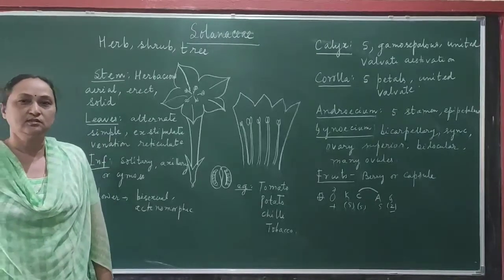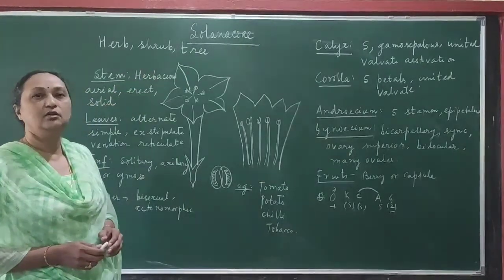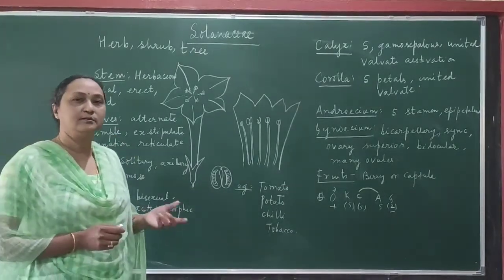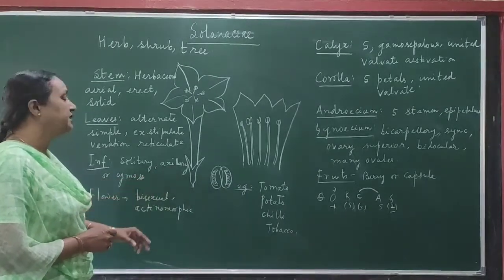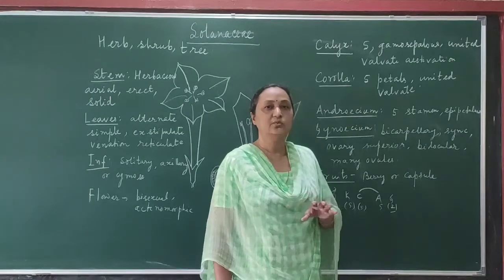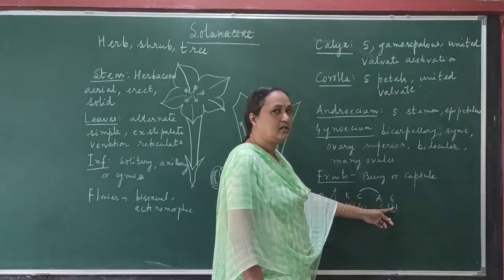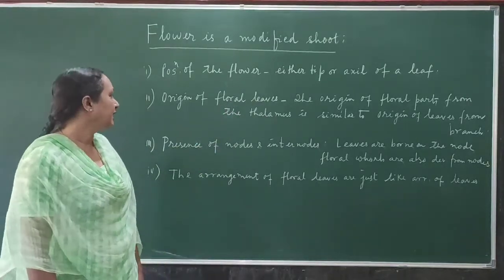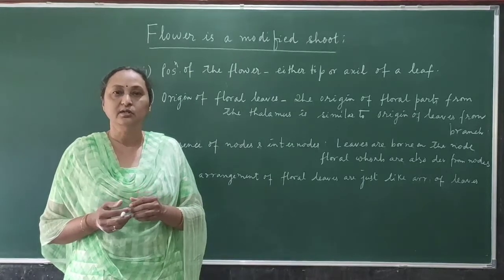Class XI Biology Morphology of flowering plants part IV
solonaceace family